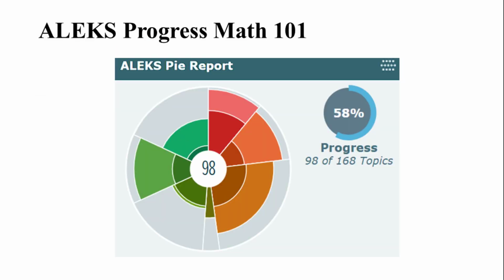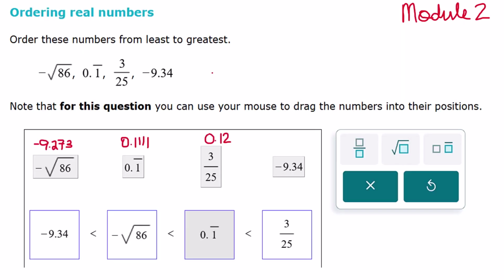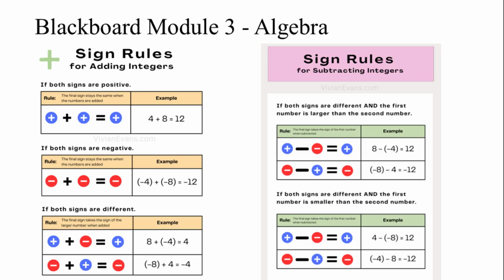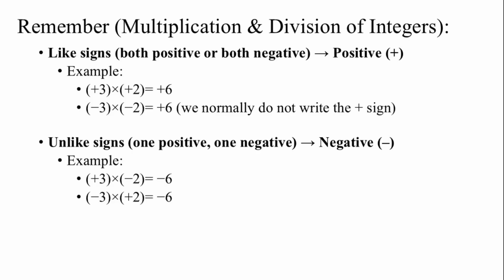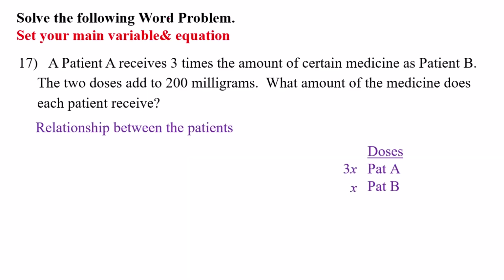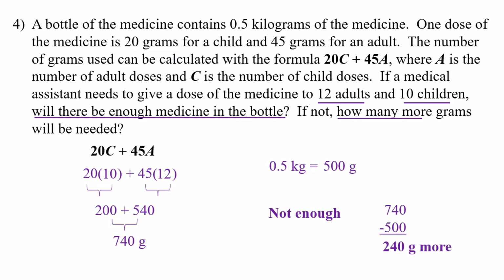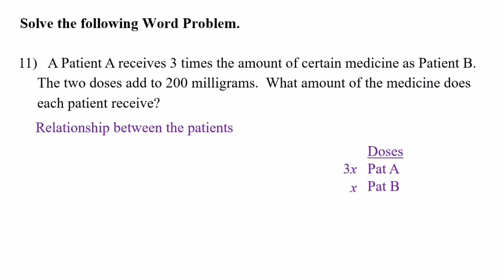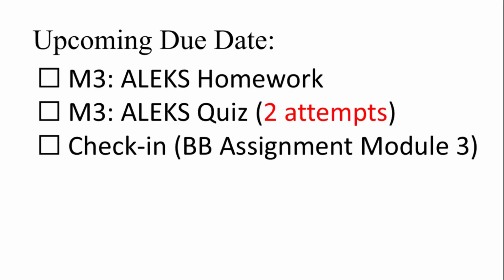Math 101 Module 3 Algebra Week 5 | Solving Word Problems Using Equations (Real-Life Applications)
This is the video lesson version of our Week 5 Math 101 class PowerPoint. In this session, you’ll learn how to solve word problems by writing and solving algebraic equations—an essential skill for both exams and real-life situations.

📘 Topics covered:
How to choose and define variables
Set up and solve one-variable equations
Apply algebra to everyday word problems
Interpret and verify your answers

🎯 This video is perfect for review or for catching up if you missed class.
💡 Don’t forget to pause, practice, and resume to check your answers.

📌 Keep practicing in ALEKS to boost your mastery and overall grade!